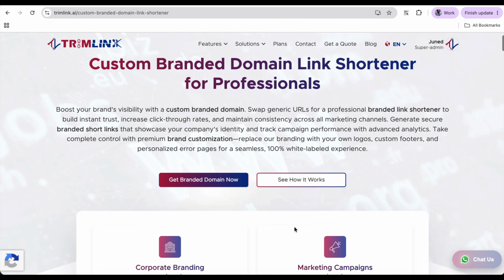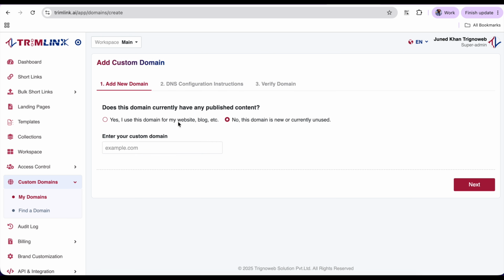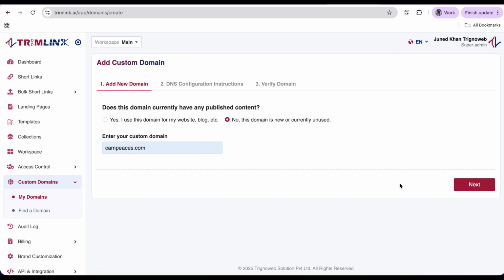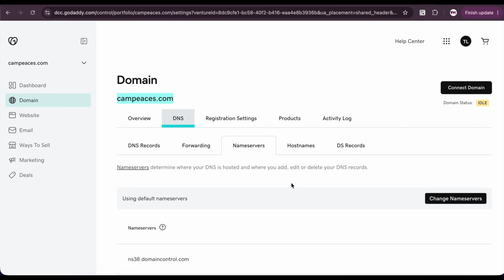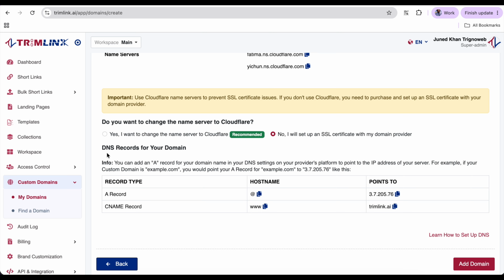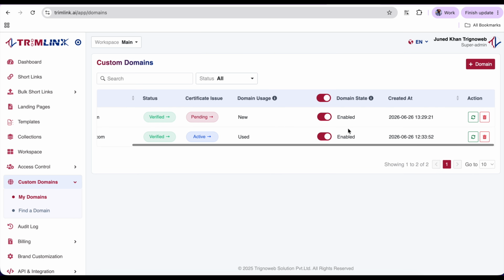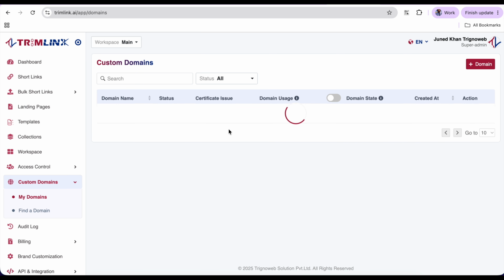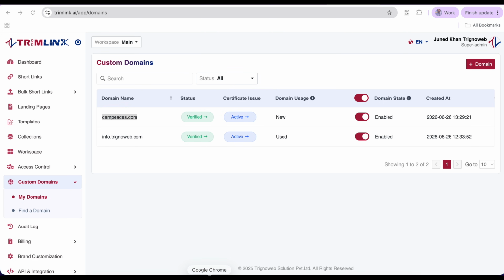Trimlink Demo: How to Add & Verify a Custom Domain | Free SSL, DNS Setup & Domain Verification Guide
Learn how to add and verify a custom domain in Trimlink with this complete step-by-step tutorial.

In this video, you'll learn how to connect your branded domain, complete the verification process, and understand the available SSL options. We also explain how Cloudflare Free SSL works, why domain verification may take some time, and when you should choose manual SSL configuration using A Records.

⏱️ Video Chapters

00:00 Introduction
00:18 Open Custom Domains
00:32 Start the Add Domain Wizard
00:50 Enter Your Custom Domain
01:05 Choose Your SSL Configuration
01:30 Add DNS Records
01:48 Verify Your Domain
02:08 Cloudflare Free SSL & HTTPS Activation
02:28 Domain Successfully Verified

✅ Add a new custom domain in Trimlink
✅ Configure your DNS records
✅ Verify your custom domain
✅ Use Cloudflare Free SSL (Recommended)
✅ Configure your own SSL using A Records
✅ Understand domain verification and DNS propagation
✅ Learn when HTTPS becomes active
✅ Cloudflare Proxy (DNS Only) requirement during verification

⚠️ Important Tips

Keep your Cloudflare Proxy set to DNS Only until domain verification is complete.
If you're using the recommended Cloudflare SSL option, HTTPS may take a little longer to become active after the domain is verified while the SSL certificate is being issued.
If you choose to manage your own SSL certificate, select the manual option and configure the provided A Records. This option is recommended for experienced users or system administrators.

For First Year Annual Subscription to get Extra Discount

💡 Perfect For:
Digital Marketers
Marketing Agencies
SaaS Companies
E-commerce Businesses
Content Creators
Startups
Enterprise Teams

Trimlink is more than a URL shortener.

It's an AI-powered link management platform designed to help you create, track, protect, and optimize every link you share.